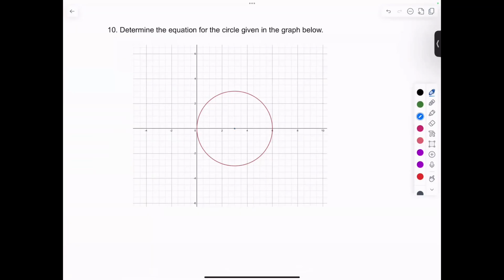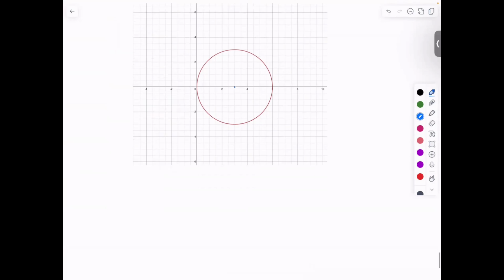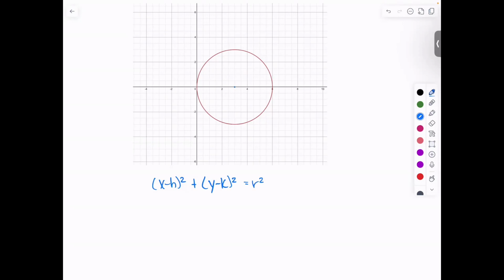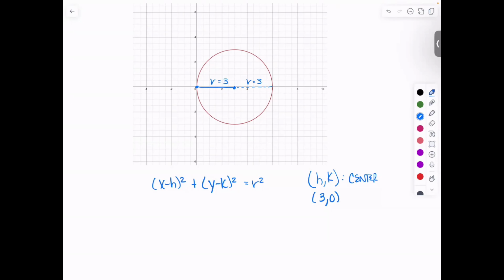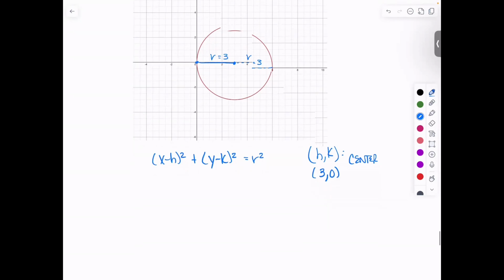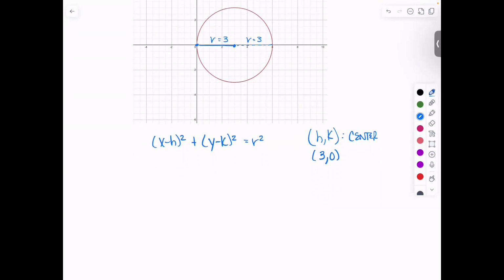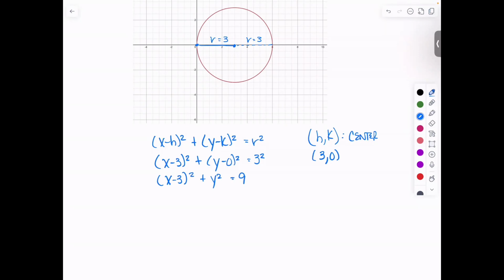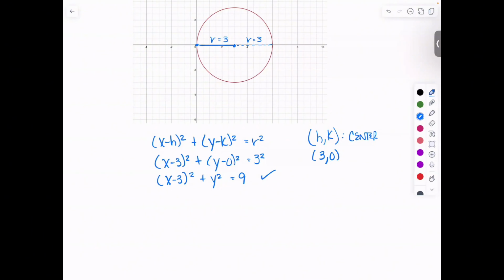Geometry - High School Level - Question 10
Review and practice key Geometry concepts with this Spring Final Exam Review series. Each video walks through one problem at a time, helping you build skills and confidence as you get ready for your final.

This video features the following topic: Circle Graphs

Need more help? Hire me for private tutoring or explore more study resources at my website!